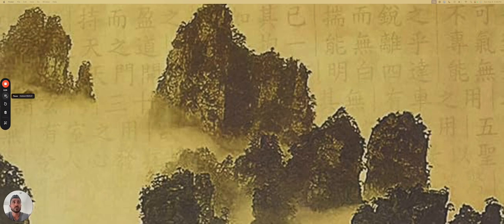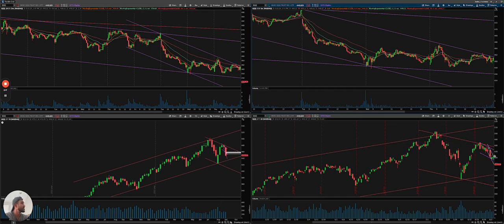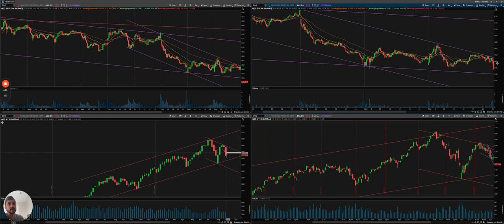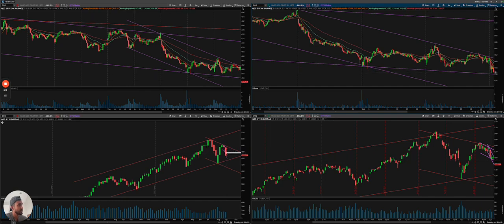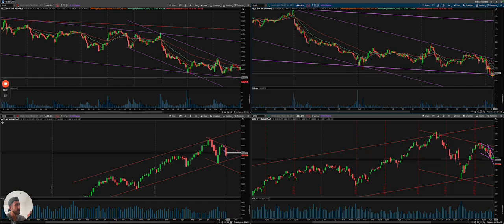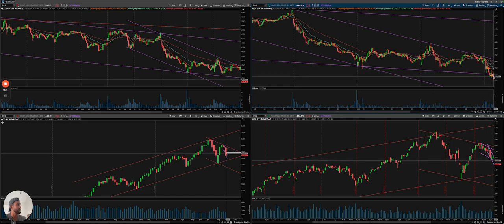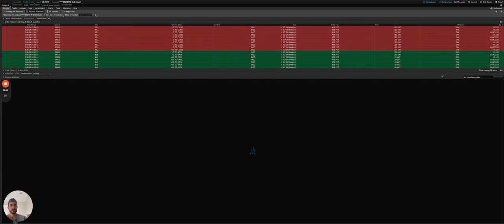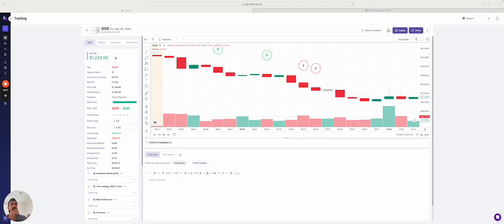Day 912: Made $1200 shorting NASDAQ | Trade Analysis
Hey guys, in this unscripted video, I reveal my day trading journey. I decided to share my experiences with you all, including my trades, technical analysis, and outcomes. This video marks the beginning of a new chapter where I document my daily trades and thoughts. Join me on this journey as I navigate the world of day trading and share my learnings.
I recommend watching at 1.25-1.5X speed